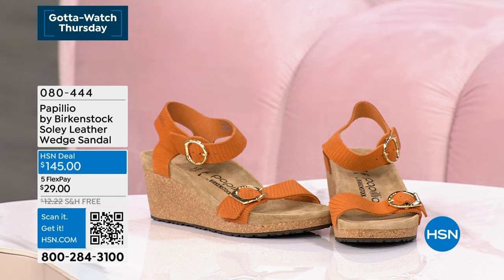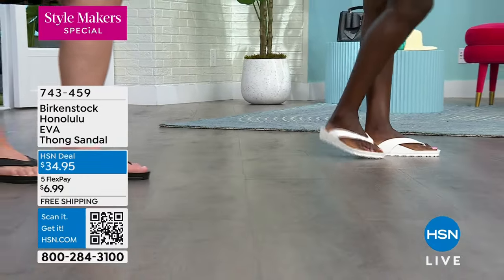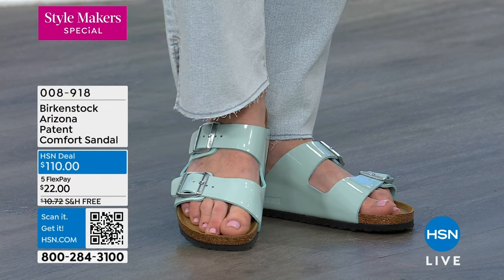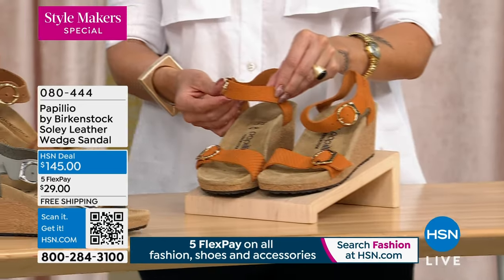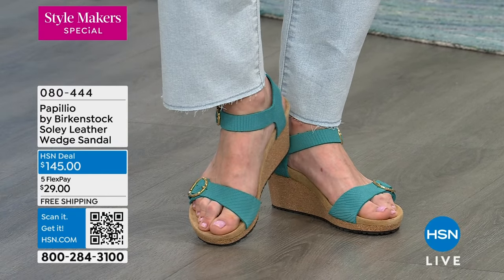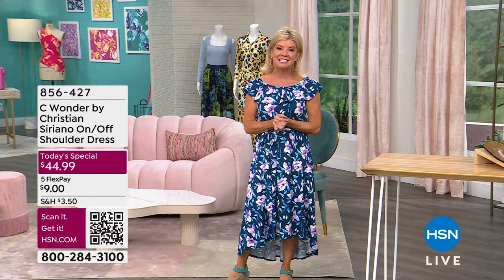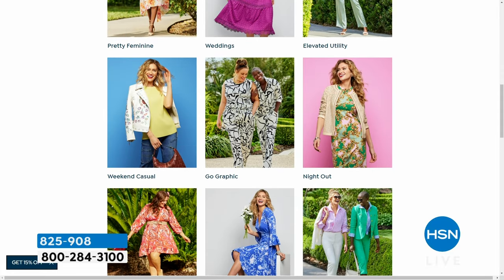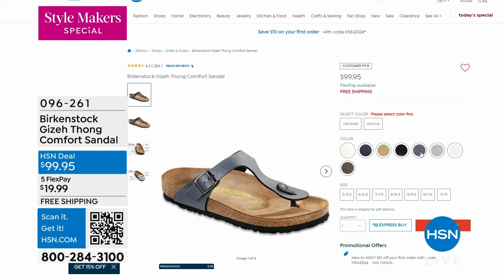HSN | Birkenstock Footwear - All On Free Shipping 03.28.2024 - 05 PM